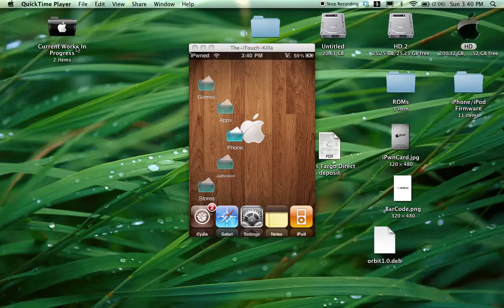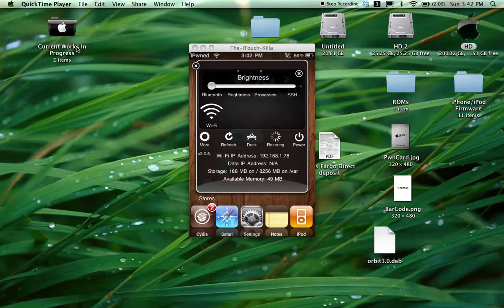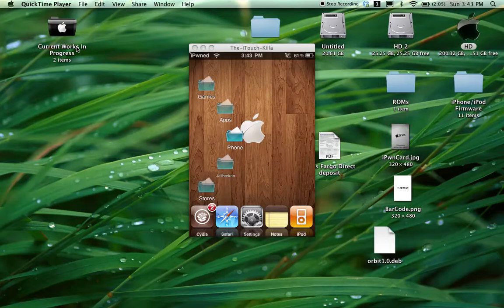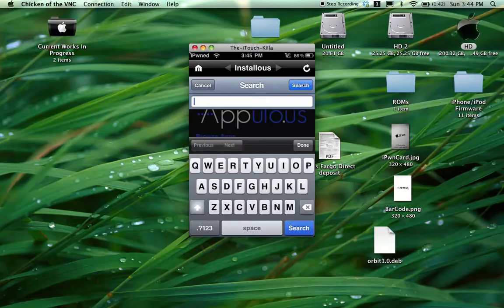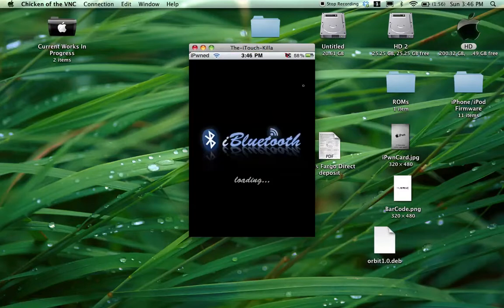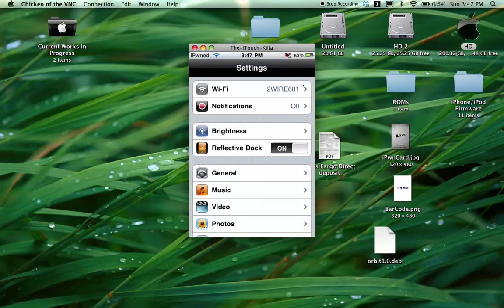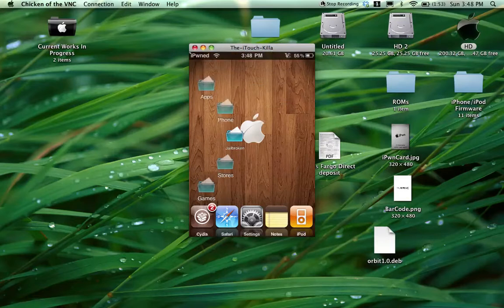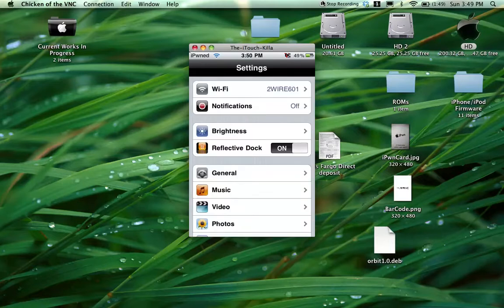My Top 5 Cydia Apps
This is a list of my Top 5 Cydia applications that i use all the time. Also there is a list of my top 5 Tweaks. comment, Rate, sub laters